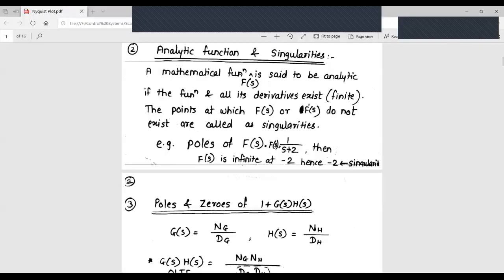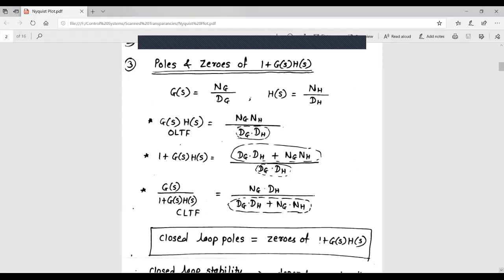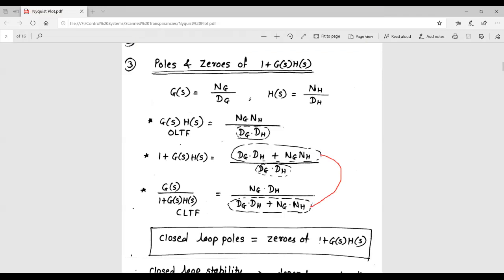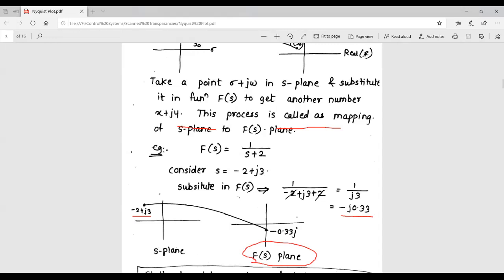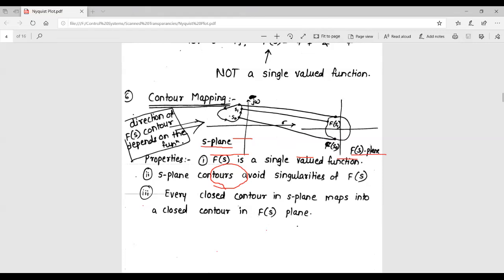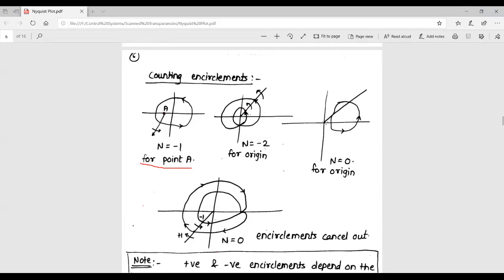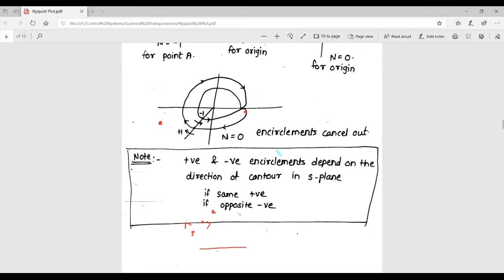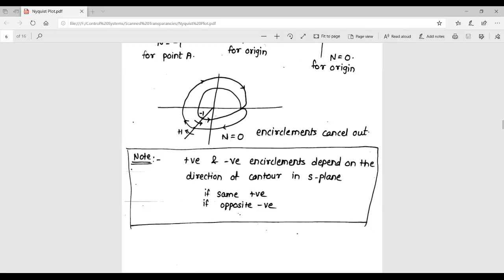SE ETC CS Unit 4 Nyquist Plot Session2 by M R Kale